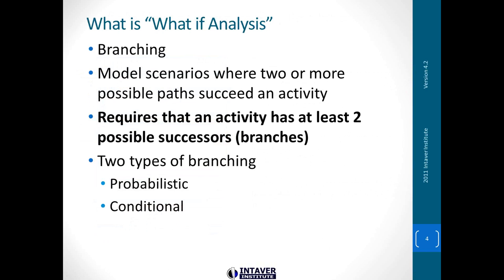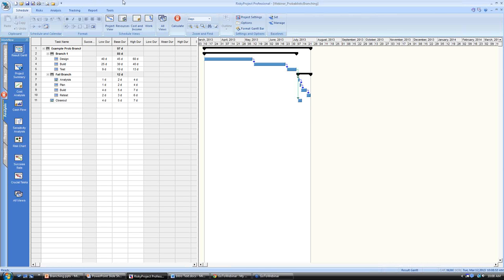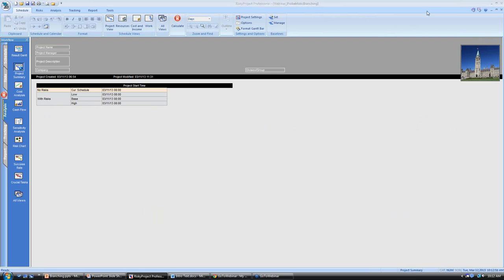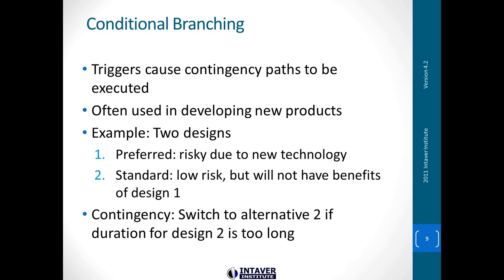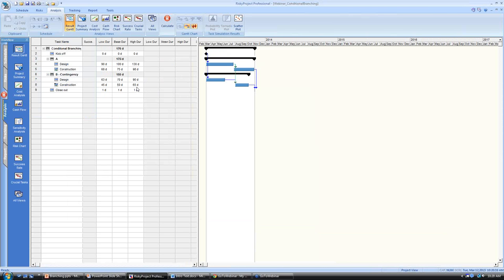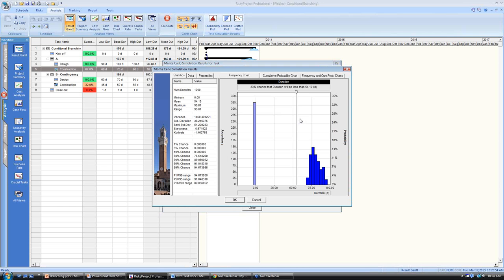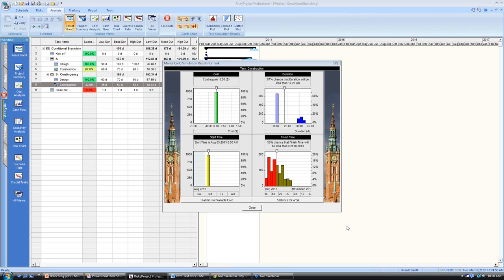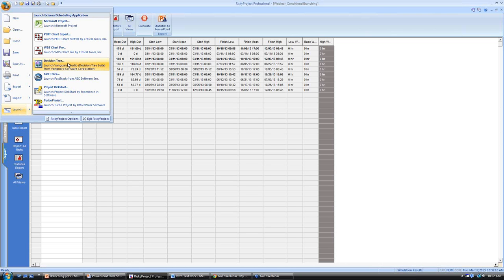RiskyProject Project Risk Management and Analysis Software: What if Analysis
The project activities that must be executed sometimes hinge on decisions that are made due to project conditions or performance. This webinar will show you how "what if" analysis can be used to plan and forecast project performance in situations where the course of the project is uncertain or decisions will be made during the course of a project.

Project managers can use RiskyProject for planning, scheduling, quantitative and qualitative risk analysis, and performance measurement of projects with multiple risks and uncertainties.

Intaver Institute Inc. is a leading innovator in the field of project management software, offering our clients unique, cost effective software solutions to their project and portfolio management challenges. Intaver Institute was founded in 2002 by respected technology executives, mathematicians, economists, and computer scientists. We come from different industries and have different backgrounds. Our staff members were involved in engineering and construction, IT infrastructure and software development, electronic design and manufacturing, mining and other types of projects. We believe that advanced technology based on operational research can significantly contribute to project management. Intaver Institute Inc. develops commercial software, provides training and consulting services, and perform scientific research in the area of project decision and risk analysis.

Software Development

Intaver Institute Inc. is a vendor of project risk management software RiskyProject. RiskyProject is a desktop-based project risk management software. RiskyProject helps project managers to perform project scheduling, quantitative risk analysis, and project performance measurement.

Since it was officially launched in October 2004, RiskyProject has become one of the leading tools for quantitative project risk analysis. Among our clients are NASA, Boeing, Research in Motion, Canadian Department of National Defense, Siemens, PriceWaterhouseCoopers, EDS, Hewlett Packard, ICBC, Mosaic, Electronic Arts, Los Alamos National Laboratory, SAS, Westinghouse, Rockwell, and many others. RiskyProject is used in many industries including information technology and software development, pharmaceutical, construction, manufacturing, mining, and aerospace. RiskyProject is also actively used in education and nonprofit organizations. In 2006 ,Intaver Institute established university relationship program where RiskyProject is distributed for the use in accredited educational programs.

Scientific Research and Technological Innovations

Intaver Institute Inc. heavily invests in scientific research in the area of project management. We are dedicated to advancing and adding to our patent pending Event Chain Methodology. This technology is the foundation of our project management software product RiskyProject. Our research interests include project decision making including: psychology of judgment and decision-making in project management, probabilistic methods, visualization, and other related areas. Our first book of project decision analysis will be published 2007 by Management Concepts.

Training and Consulting Services

Many our clients have established project management workflow and would like to customize our solution to meet their challenges. Intaver Institute Inc. performs software customization, training and risk management consulting for many companies. Intaver Institute offers customized training courses for project risk management and decision analysis. We teach our clients simple, but powerful techniques to identify and manage project risks and uncertainties and to mitigate the negative effect of psychological heuristics and biases in project management.

We are privately held company and headquartered in Calgary, Alberta, Canada and Berkeley, California, USA. All Intaver Institute's software is done in North America. Our core software development team is located in our Calgary headquarters.